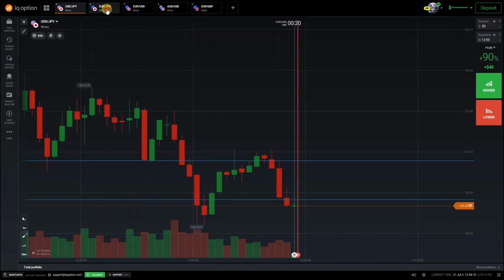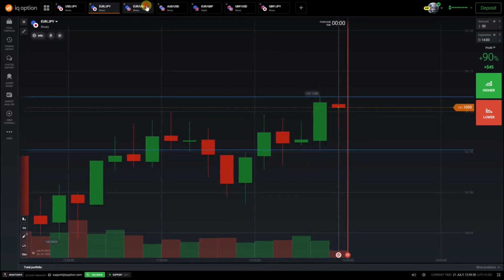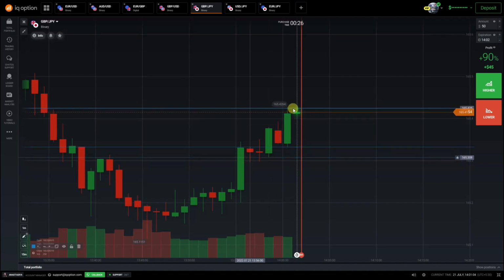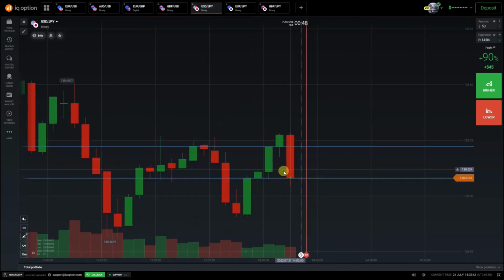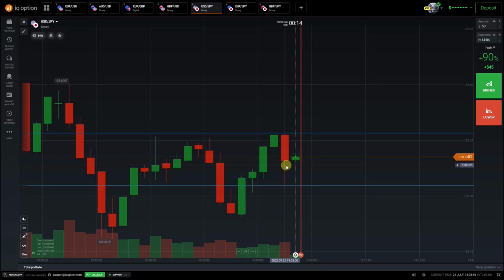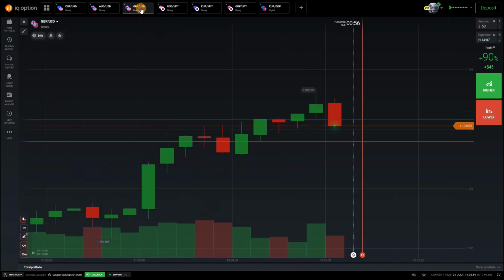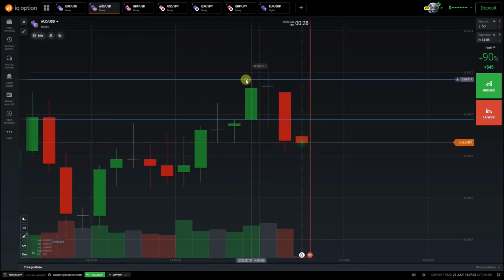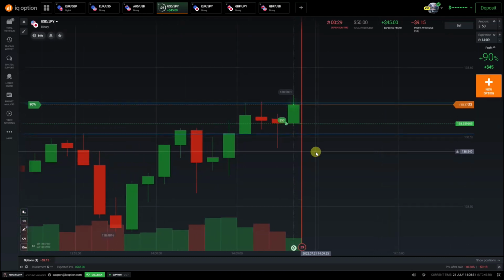Lesson of Patience in Trading | WRB Strategy Trading